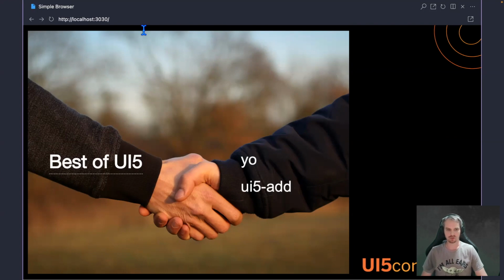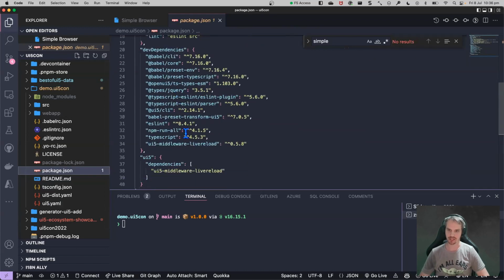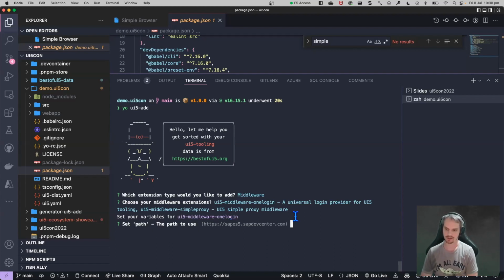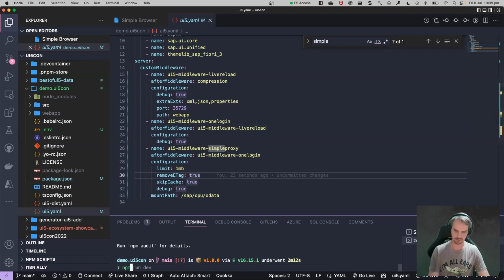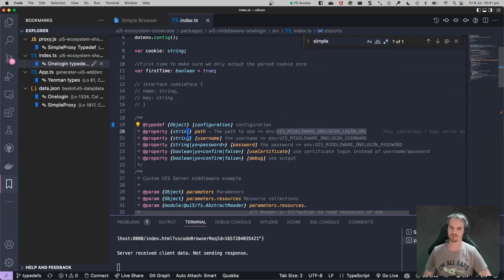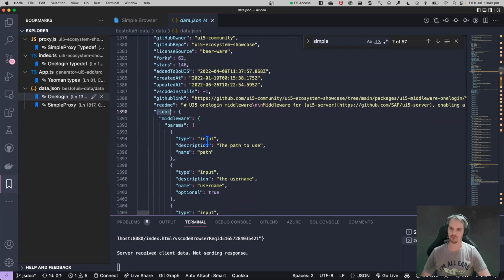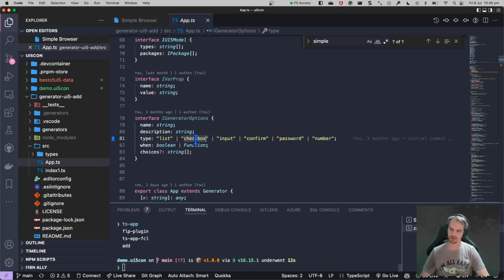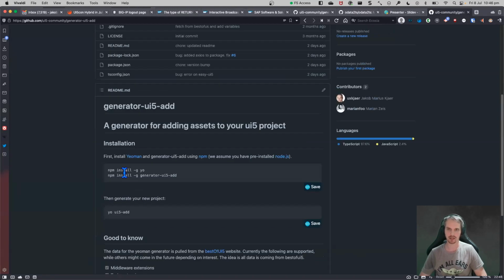UI5con HYBRID 2022: Sort out your UI5 tooling extensions in a flash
Tired of always adding the same tooling extensions to your projects?
This session will show you how to use a newly created yeoman generator to implement UI5 tooling extensions like middlewares and tasks. This is mean to speed up your initial setup and be able to quickly get cracking on the fun bits.

Event
Speaker: Jakob Kjaer, SAP
00:00 Introduction
00:31 Benefits of the ui5-add Generator
01:42 Sources for the ui5-add Generator
02:43 Demo: Utilizing ui5-add to Set Up Your UI5 Project
07:52 A Look Behind the Scenes - How the ui5-add Generator Works
12:41 Where to Find the ui5-add Generator